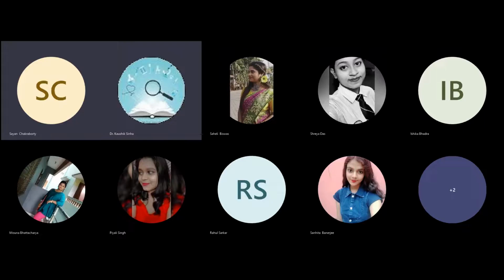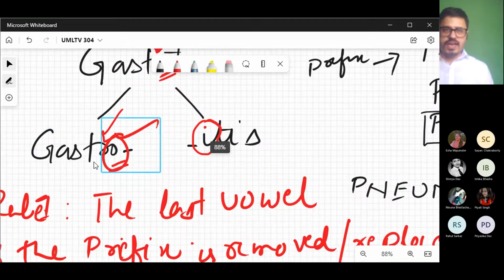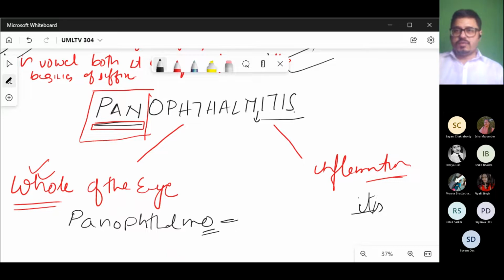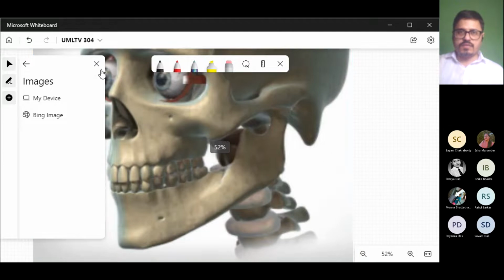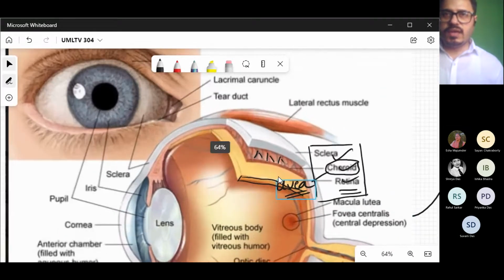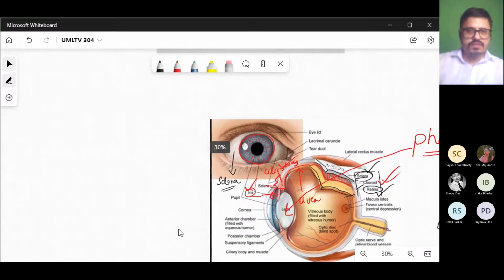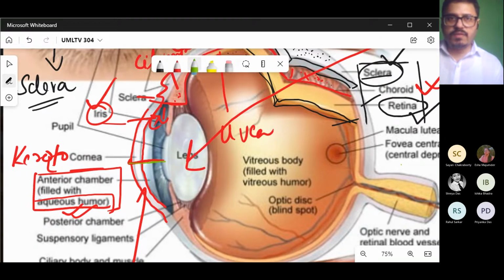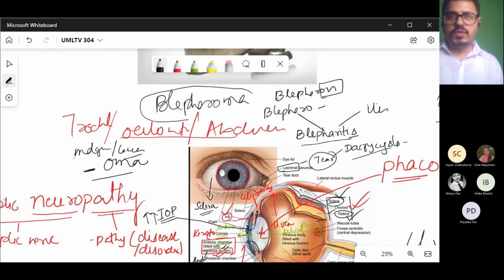A Lecture on Medical Terms